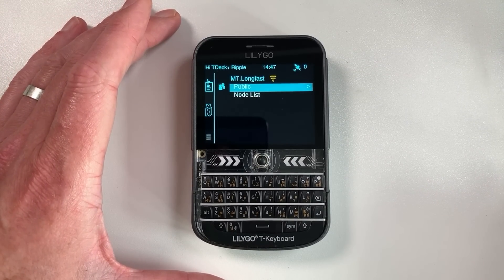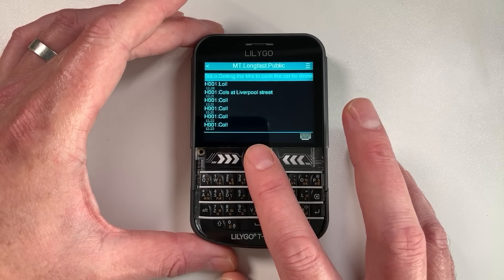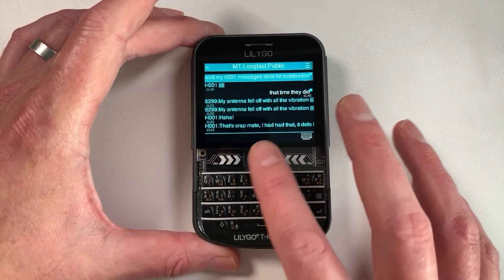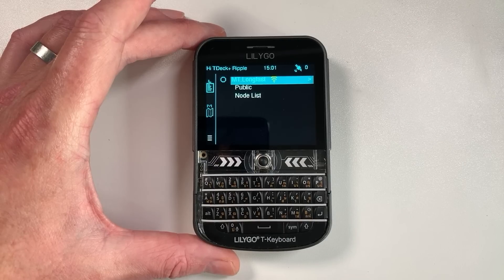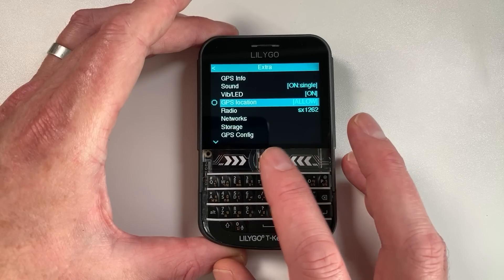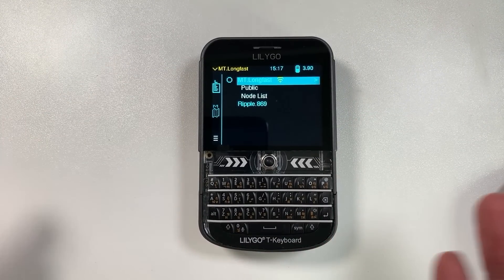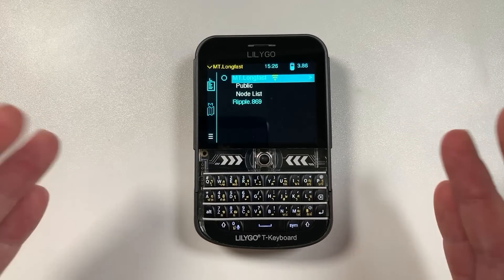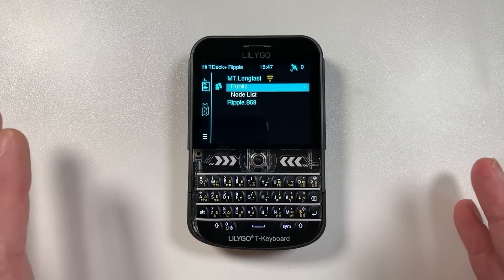MULTI PROTOCOL MESH FIRMWARE FOR TDECK!!!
FOR MORE INFO ABOUT THIS FIRMWARE

Direct links to other mesh pages:
Hertford Mesh

Address: mqtt.meshtastic.liamcottle.net
Username: uplink
Password: uplink
Encryption Enabled: Yes
JSON Output: No
TLS Enabled: No

Paradar Antenna